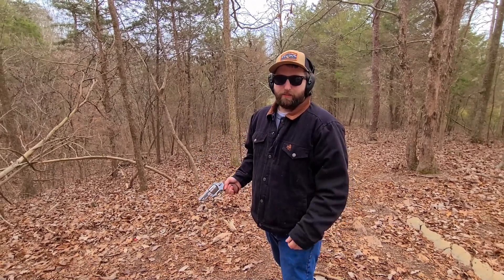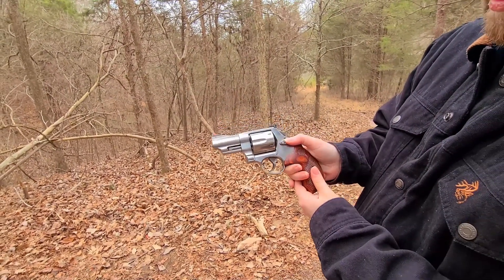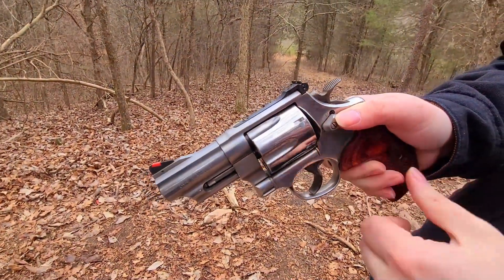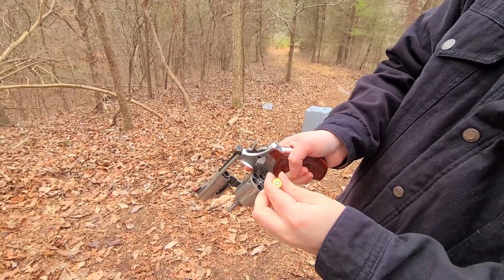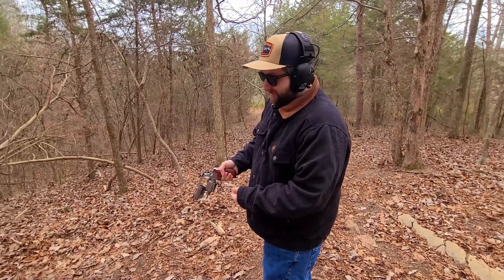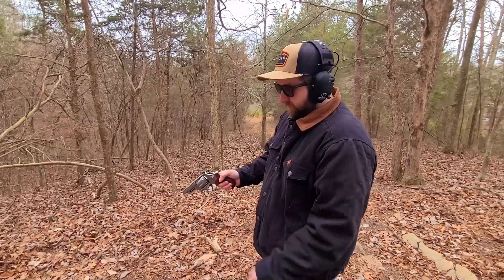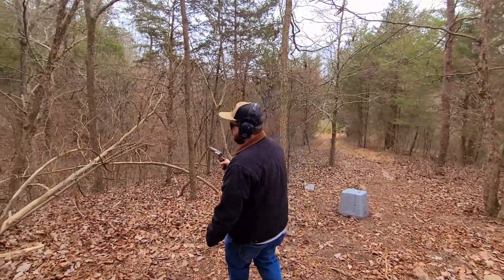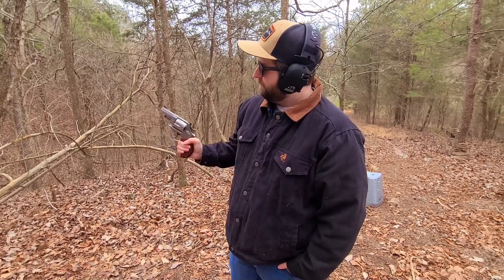I Almost Dropped This Gun - 44 Magnum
In today's video I test the recoil of the gun from Dirty Harry. The 44 Magnum.

If you enjoyed this video be sure to check out the merch below to support us: